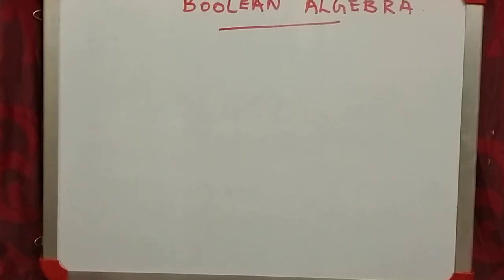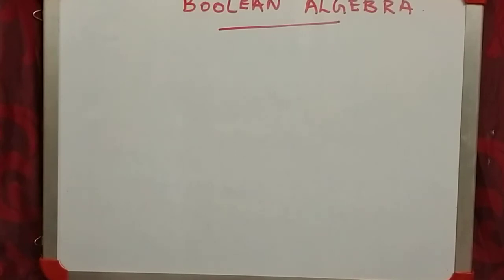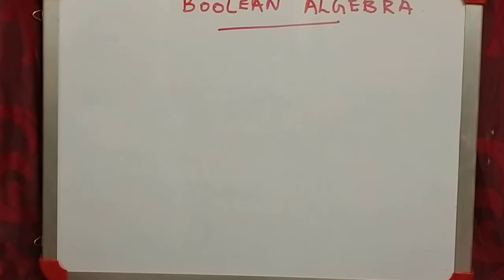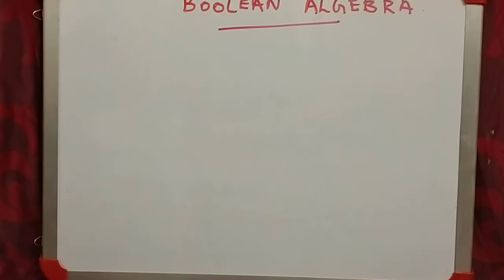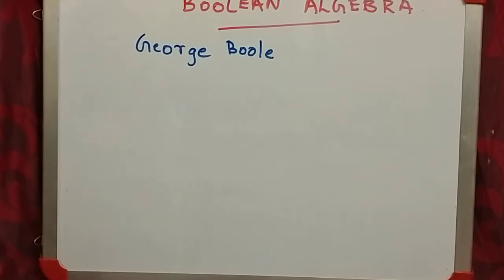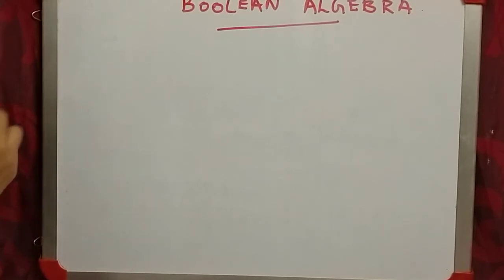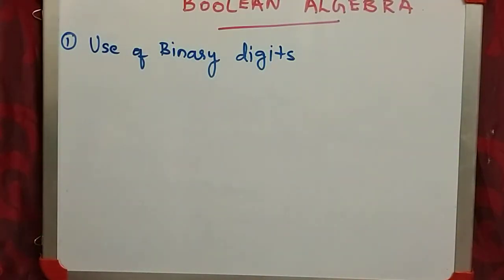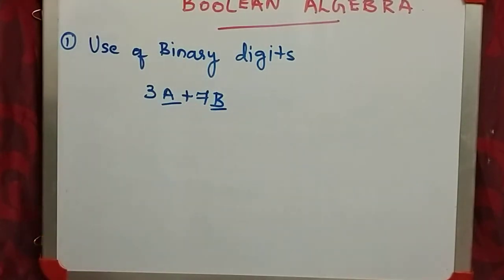Boolean algebra-AND,OR,NOT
1st semester Bsc physics complimentary